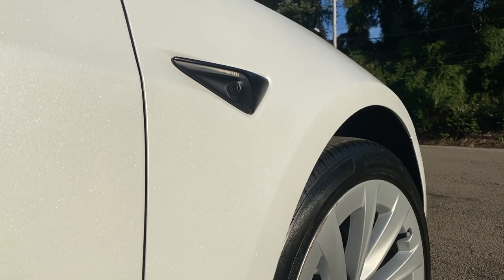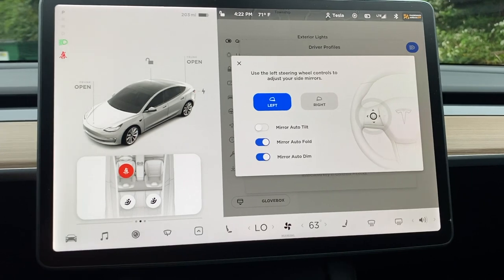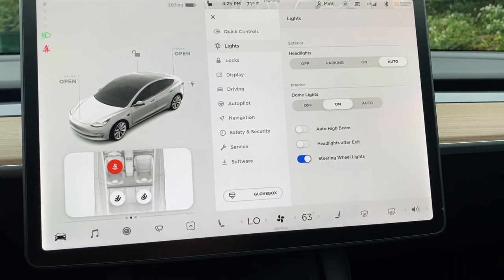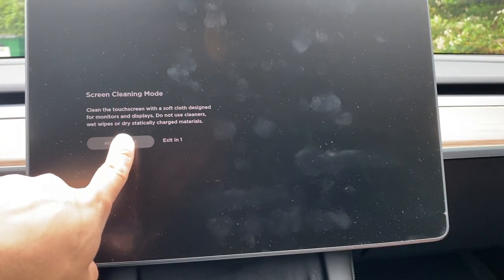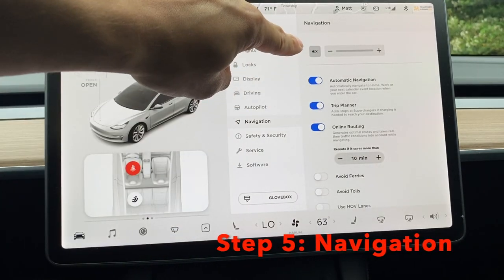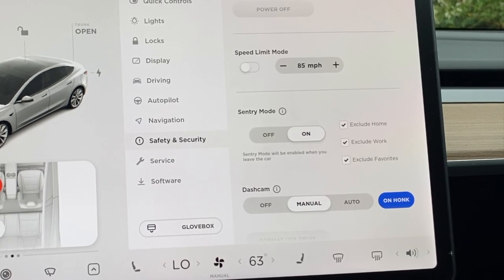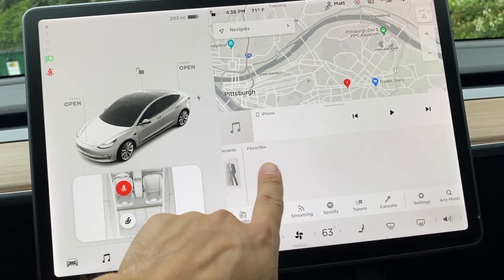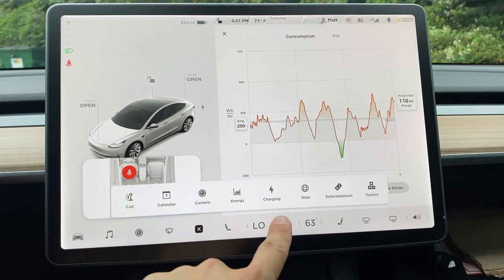Tesla Model 3/Y Complete Screen Walkthrough (2021)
In this video I take you through the center screen of the 2021 Tesla Model 3 Standard Range Plus. This walkthrough also applies to the Tesla Model Y and other models.

🖥Video Timecodes🖥
0:00 - Intro
1:24 - Navigating The Basics
3:12 - Driving
5:02 - Lighting
8:05 - Autopilot
10:47 - Navigation
11:45 - Safety And Security
14:03 - Service
15:07 - Music
16:13 - Cameras
16:48 - Wipers
17:16 - Accessory Controls
17:51 - Charging
20:06 - Seat Heater And AC
23:12 - Overview

🔌Best Accessories🔌
Excel Life Floor Mats
3D MAXspider Floor Mats
Spigen Tempered Glass Screen Protector

QUESTION -  Do you feel like you could easily navigate this screen?